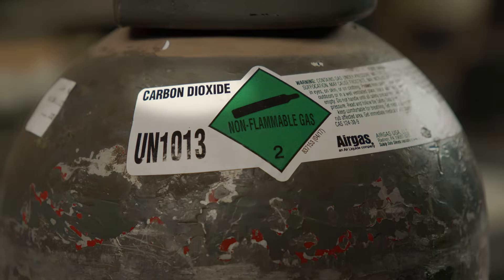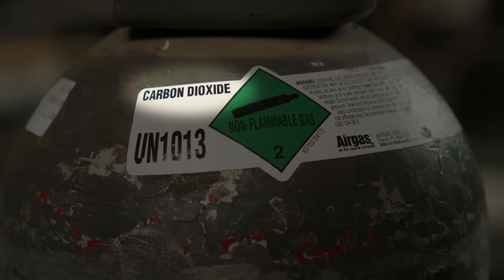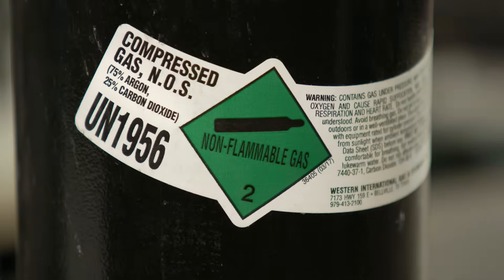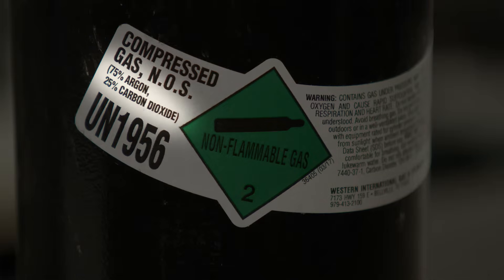How to Choose the Best Shielding Gas for MIG Welding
Learn the shielding gases differences between C100 (100% carbon dioxide ) and C25 (100% carbon dioxide / 25% argon) and how they affect the weld bead.